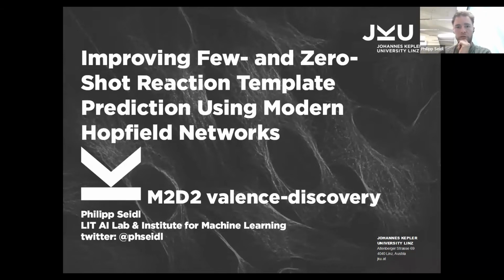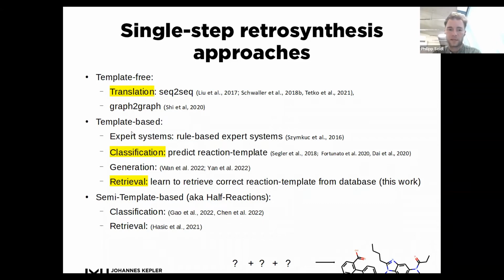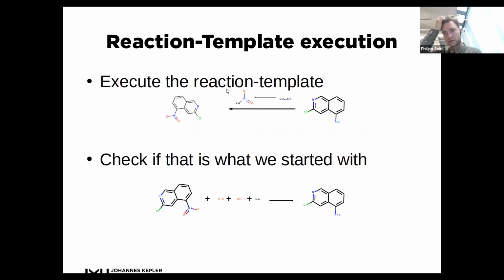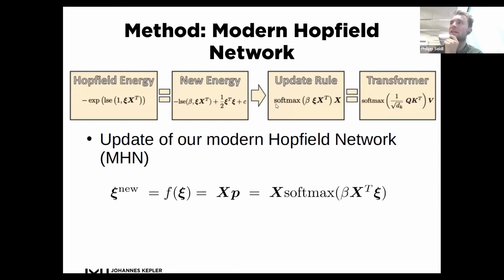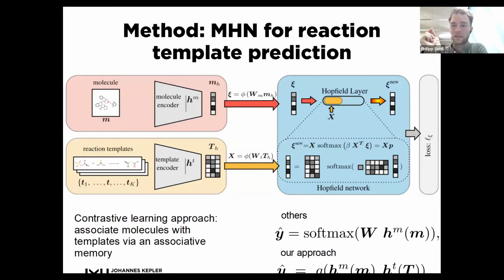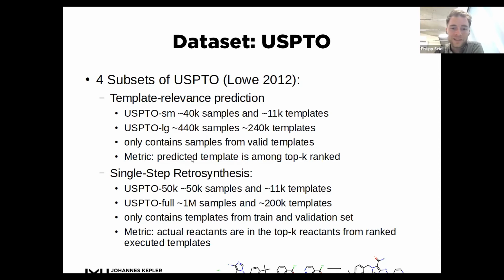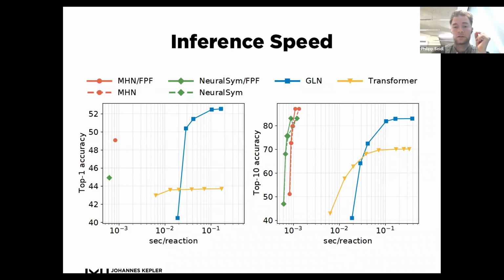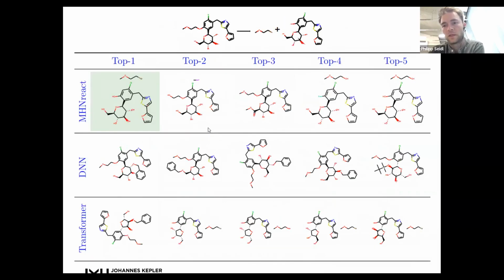Improving Few- and Zero-Shot Reaction Template Prediction Using Modern Hopfield Nets - Philipp Seidl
If you enjoyed this talk, consider joining the Molecular Modeling and Drug Discovery (M2D2) talks live

Title: Improving Few- and Zero-Shot Reaction Template Prediction Using Modern Hopfield Networks

Abstract: Finding synthesis routes for molecules of interest is essential in the discovery of new drugs and materials. To find such routes, computer-assisted synthesis planning (CASP) methods are employed, which rely on a single-step model of chemical reactivity. In this study, we introduce a template-based single-step retrosynthesis model based on Modern Hopfield Networks, which learn an encoding of both molecules and reaction templates in order to predict the relevance of templates for a given molecule. The template representation allows generalization across different reactions and significantly improves the performance of template relevance prediction, especially for templates with few or zero training examples. With inference speed up to orders of magnitude faster than baseline methods, we improve or match the state-of-the-art performance for top-k exact match accuracy for k ≥ 3 in the retrosynthesis benchmark USPTO-50k.

Chapters:
00:00 Introduction speaker
01:15 Motivation and introduction
08:07 Previous work: Overview
11:15 Previous work: Template-free approaches
13:57 Previous work: Template-based approaches
22:40 Methodology: Modern Hopfield Network
34:19 Experiments
43:01 Results
53:40 Conclusion and summary
55:50 Q&A